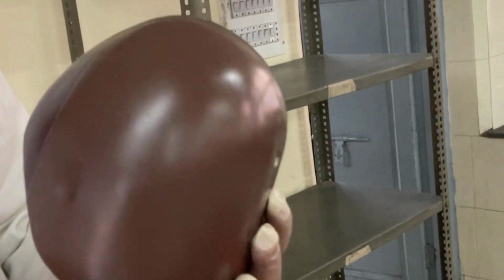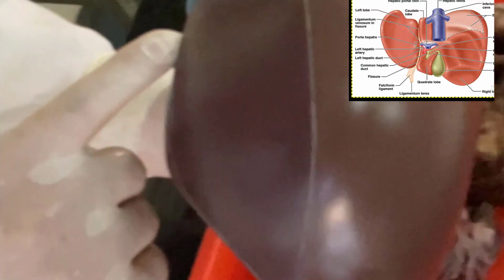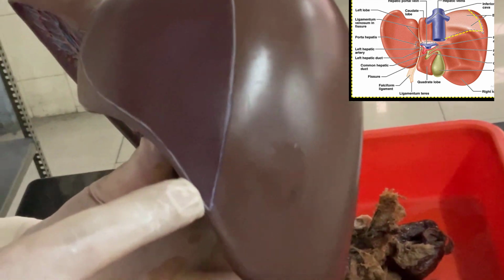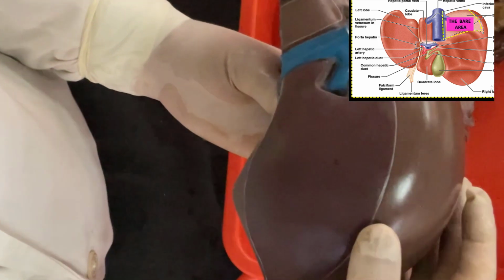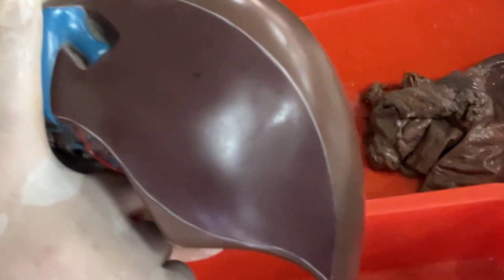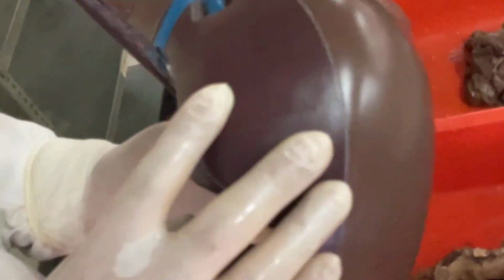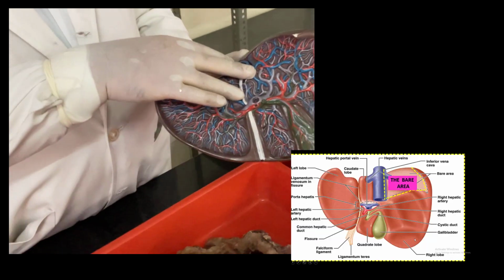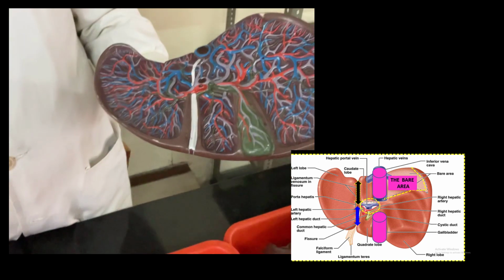VIDEO OF LIVER FOR UPLOADING